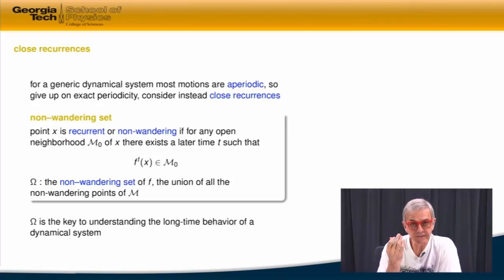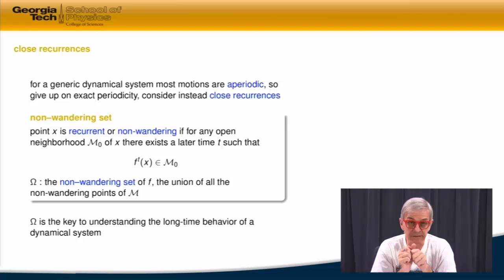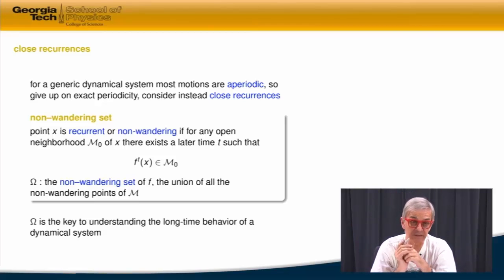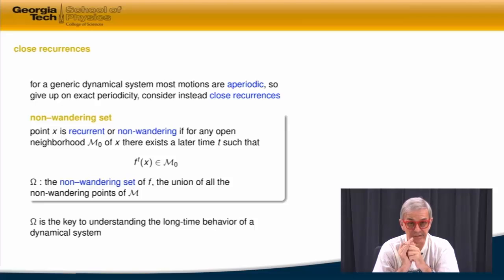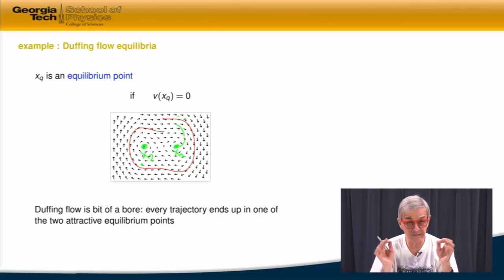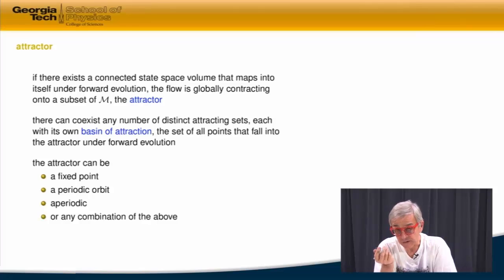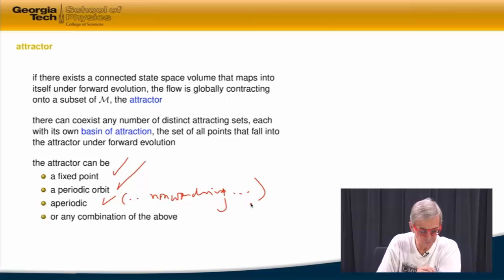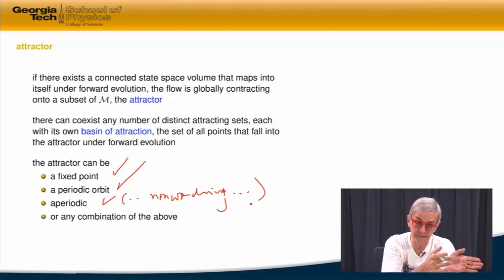ChaosBook.org chapter Go with the flow: Strange attractors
Course1w1_flows_2_flowsStrAttr